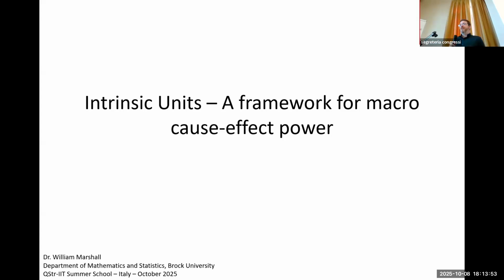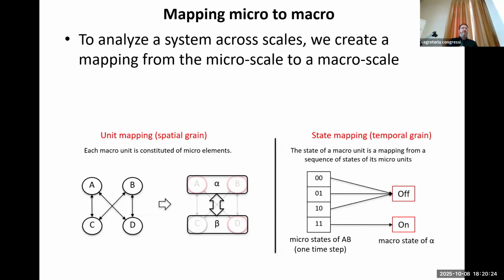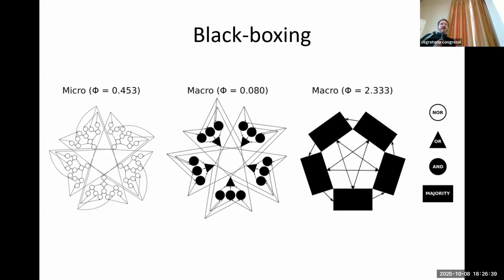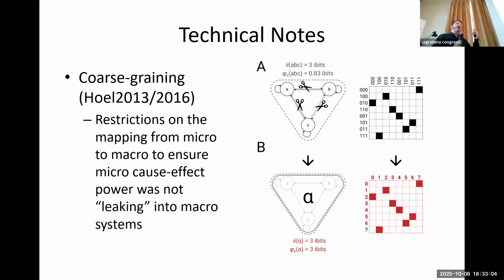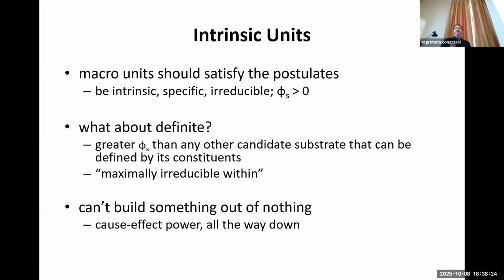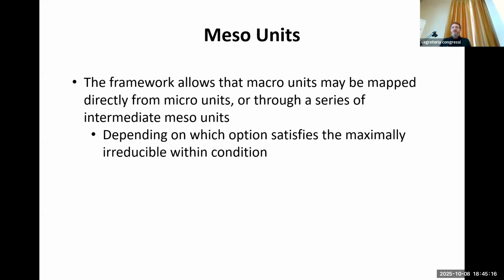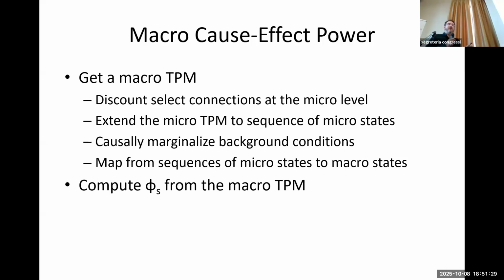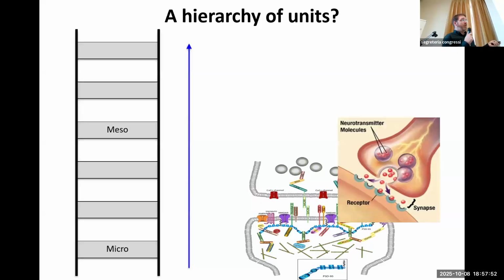[Qstr-IIT summer school 2025] Day 3: Billy Marshall: Intrinsic units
Billy Marshall: Intrinsic units  - a framework for macro cause-effect power